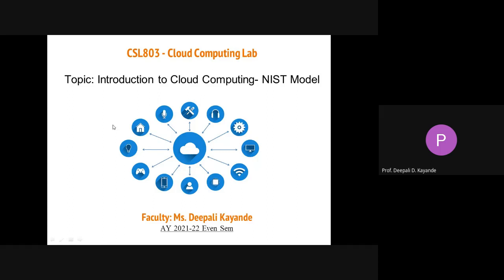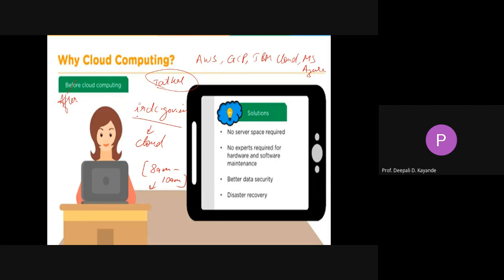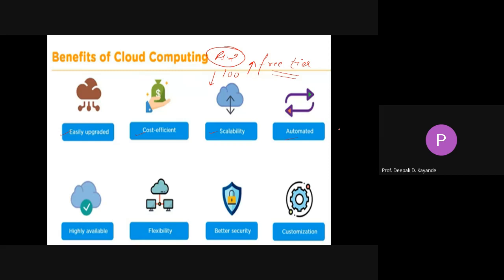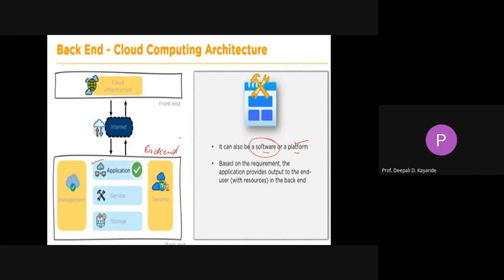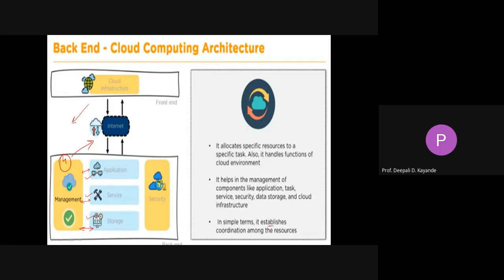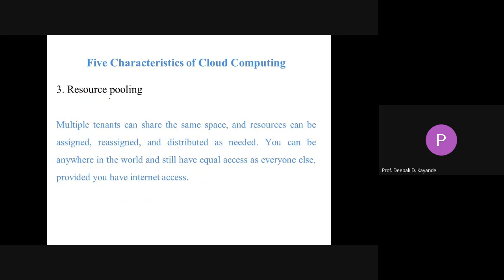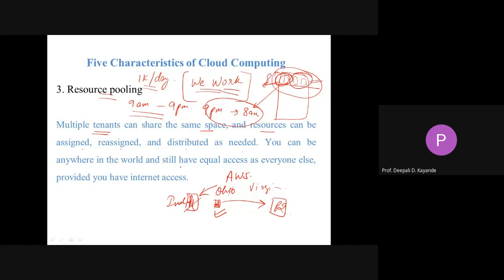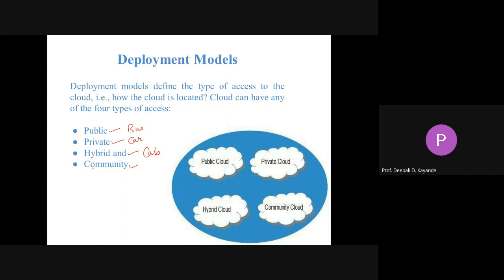TE Lec2 CC architecture and features